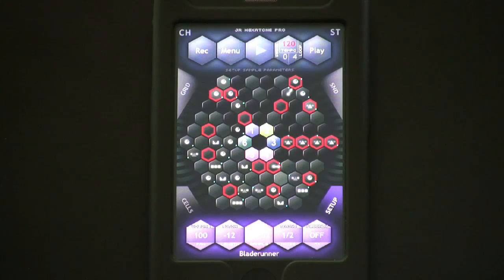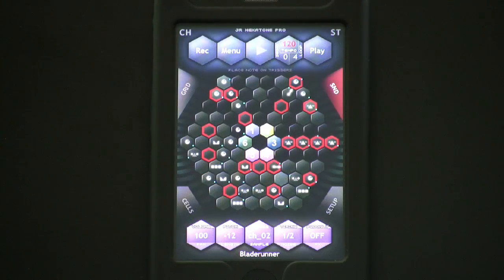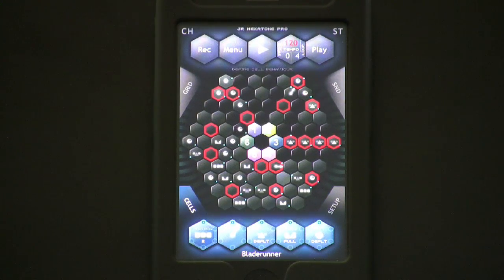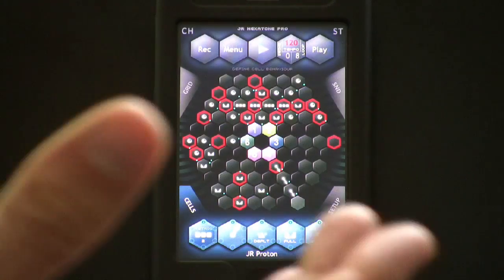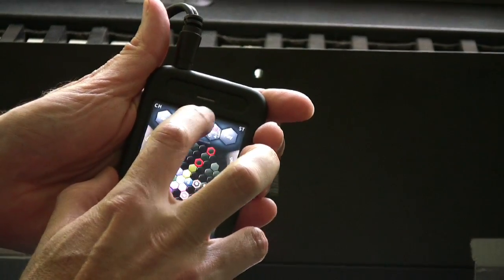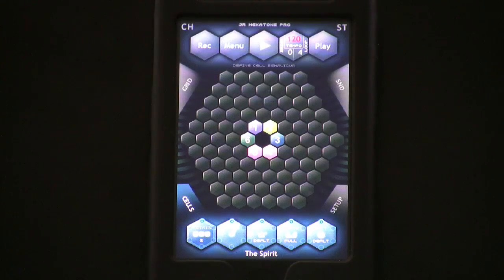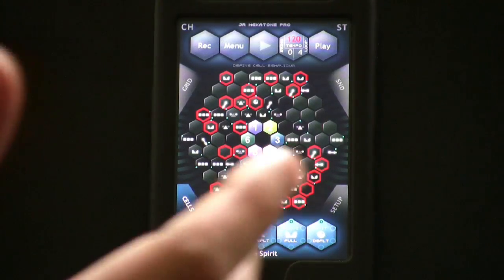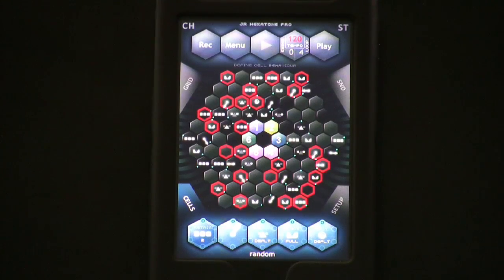Introducing JR Hexatone - iPhone App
Jordan Rudess introduces JR Hexatone Pro for the iPhone, a next-generation 6-directional loop generation tool that uses artificial intelligence and advanced randomization algorithms to produce constantly changing sonic structures. The app is capable of creating many type of drum loops, melodic sequences or rhythm patterns, thanks to its ability to load custom user samples and modify them in realtime. Users can also engage built-in Stutter or Chorus effects and control them with the iPhone's accelerometer.